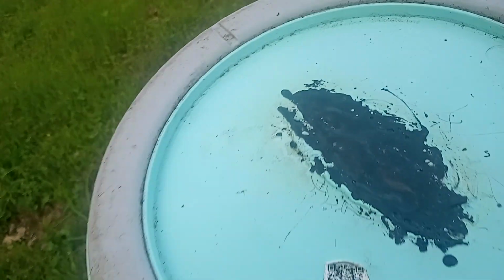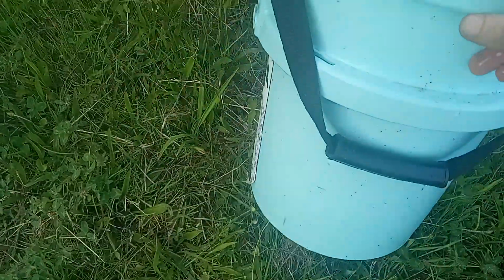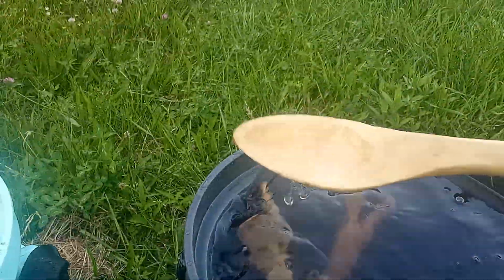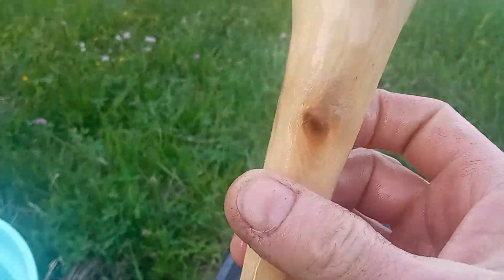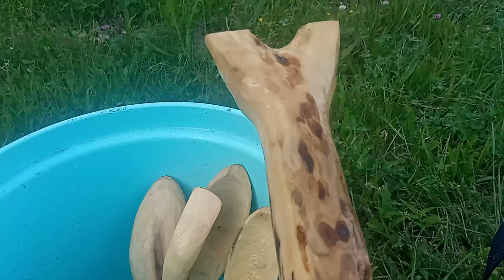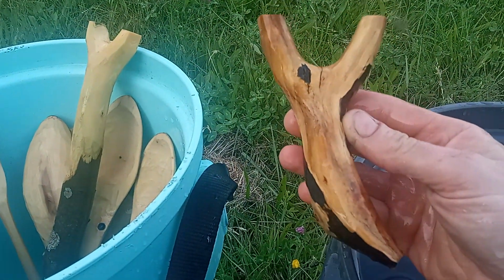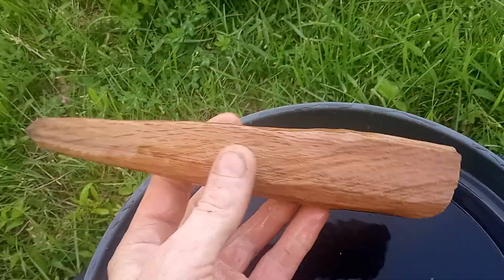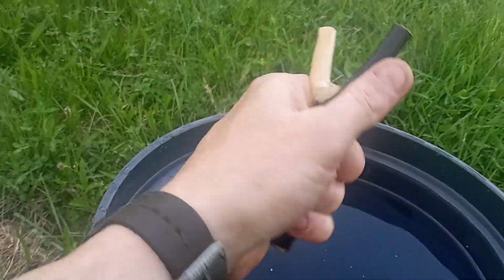Whittle-Bucket Fix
Two YETI buckets, one recently repaired, with water and whittled goods therein